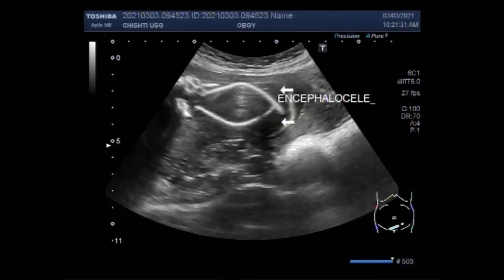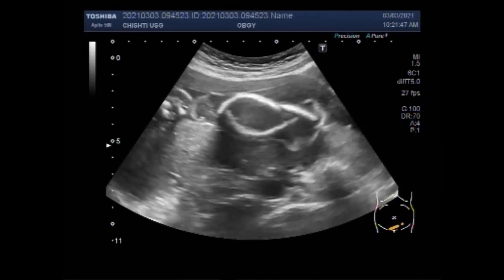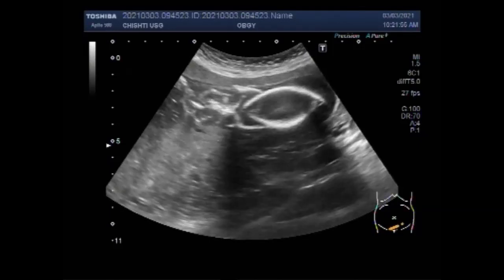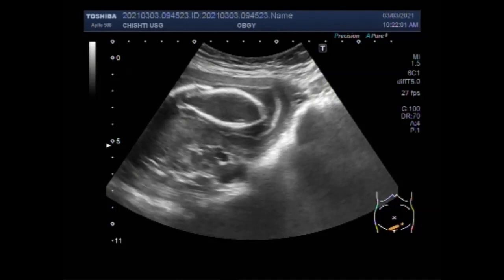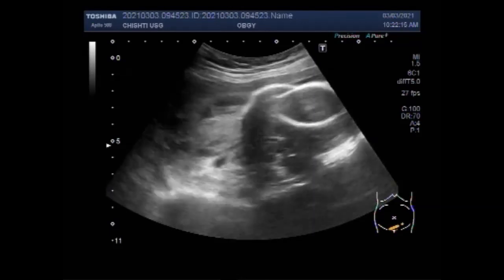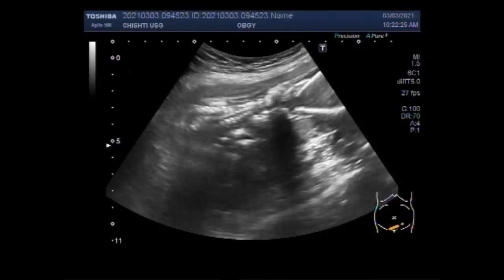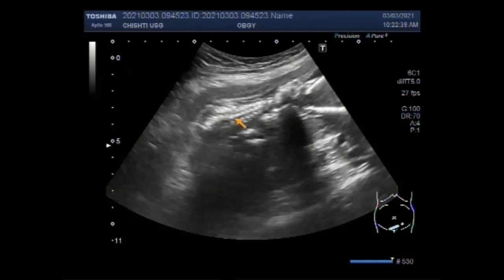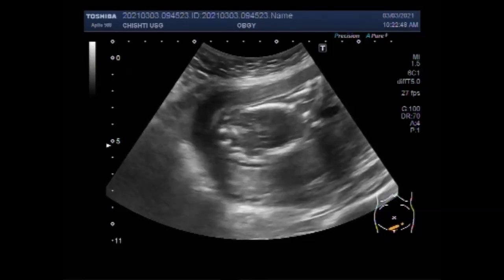A late Stillbirth with a pregnancy of more than 24 completed pregnancy weeks.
This video shows a late Stillbirth with a pregnancy of more than 24 completed pregnancy weeks.
What is Stillbirth?
An early stillbirth is a fetal death occurring between 20 and 27 completed weeks of pregnancy.
A late stillbirth occurs between 28 and 36 completed pregnancy weeks.
A term birth occurs between 37 or more completed pregnancy weeks.
A stillbirth is the death of a baby in the womb after week 20 of the mother's pregnancy. The reasons go unexplained for 1/3 of cases. The other 2/3 may be caused by problems with the placenta or umbilical cord, high blood pressure, infections, birth defects, or poor lifestyle choices.
Intrauterine fetal demise (IUFD) is fetal death that occurs after 20 weeks gestation but before birth. If the gestational age is unknown at the time of death, a fetus that weighs equal to and more than 350 g is considered an IUFD.
There is a high chance of having significant bleeding when pregnancy in the second trimester delivers on its own at home. In the case of fetal demise, a dead fetus that has been in the uterus for 4 weeks can cause changes in the body's clotting system.
The highest risk of stillbirth was seen at 42 weeks with 10.8 per 10,000 ongoing pregnancies.
But we do know that certain factors increase the risk, and there are simple things you can do to reduce these risks.
Go to all your antenatal appointments. ...
Eat healthily and keep active.
Stop smoking.
Avoid alcohol in pregnancy.
Go to sleep on your side.
Tell your midwife about any drug use.
Have the flu jab.
                               Causes of stillbirth
Pregnancy and labor complications. Certain circumstances can make things riskier for the baby before birth.
Placenta problems.
Birth defects and other conditions in the baby.
Infection.
Umbilical cord problems.
Maternal health.
Unexplained stillbirth.
About 2-3% of pregnancies will be lost in the second trimester, a rate that is much lower than in the first trimester. Once a pregnancy gets to about 20 weeks gestation, less than 0.5% will end in fetal demise. A loss at this time in pregnancy is most often a hard and sad experience.
Common causes include infections, birth defects, and pregnancy complications, like preeclampsia. You can have tests to try to find out what caused your baby's death and try to prevent another stillbirth in your next pregnancy.
                                        Number one cause of stillbirth
 Placental problems were the leading cause of stillbirths that took place before birth, and these deaths tended to occur after 24 weeks of pregnancy. Birth defects. In more than 1 of every 10 stillbirths, the fetus had a genetic or structural birth defect that probably or possibly caused the death.

                      Causes intrauterine fetal demise
Placental abruption and other placental disorders (such as vasa previa) Placental dysfunction leading to fetal growth restriction. Umbilical cord complications. Uterine rupture.
Common causes include infections, birth defects, and pregnancy complications, like preeclampsia. You can have tests to try to find out what caused your baby's death and prevent another stillbirth in your next pregnancy. Most women who have a stillbirth and get pregnant again have a healthy pregnancy and a healthy baby.
              Birth of fetus with Intrauterine fetal demise
If there's no medical reason for the baby to be born straight away, it may be possible to wait for labor to begin naturally. This decision doesn't usually need to be made immediately, and it may be possible to go home for a day or two first.
                     Diagnosis of Fetal Death
An inability to obtain fetal heart tones upon examination suggests fetal demise; however, this is not diagnostic and death must be confirmed by ultrasonographic examination. Fetal demise is diagnosed by visualization of the fetal heart and the absence of cardiac activity.
                                 Dealing with fetal demise
Here are some ways you can help the parents better understand the baby's death:
Use simple, honest words when you talk to them about the baby's death. ...
Read them stories that talk about death and loss. ...
Encourage them to tell you how they feel about the baby's death.
Ask them to help you find ways to remember the baby.
                   Effect of anger during pregnancy on the baby
It is believed that being continually angry during pregnancy can cause the following complications: The baby may have a low birth weight. Premature delivery. Unfavorable effect on baby's temperament (more prone to irritability and depression).

                   Signs of fetal distress: abnormal fetal heart rate
1). An abnormally fast heart rate (tachycardia)
2). An abnormally slow heart rate (bradycardia)
3). Abrupt decreases in heart rate (variable decelerations)
4). Late returns to the baseline heart rate after a contraction (late decelerations).